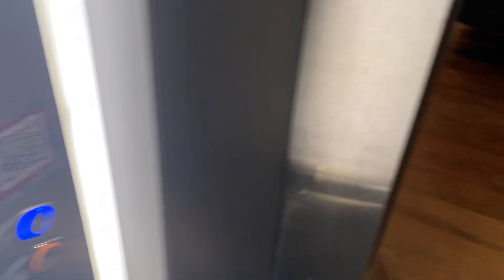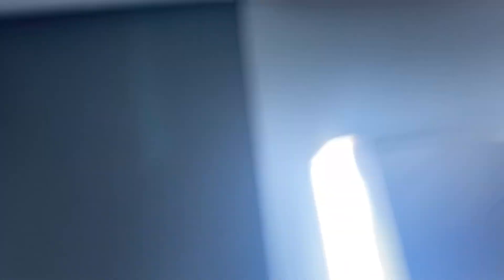Otis Gen2 Elevator At The Tkmaxx Beckton Part 41